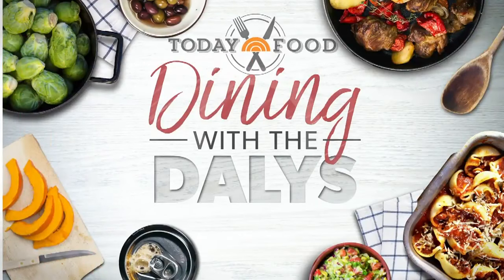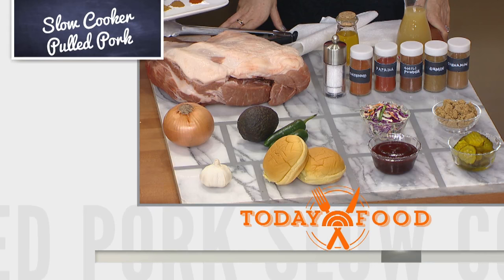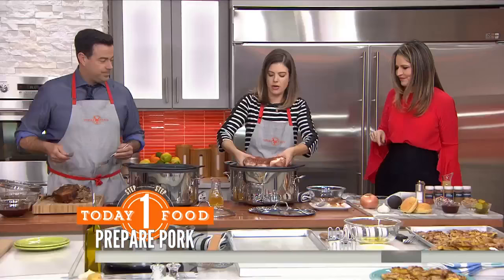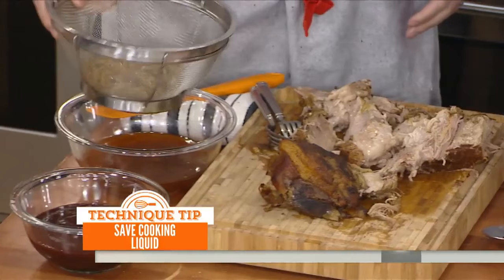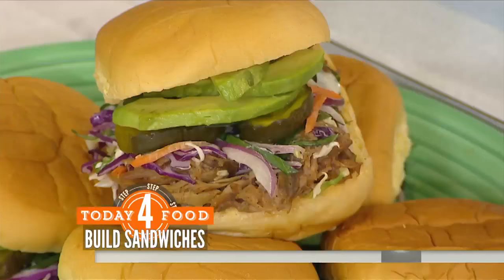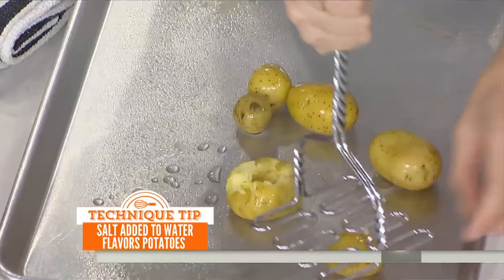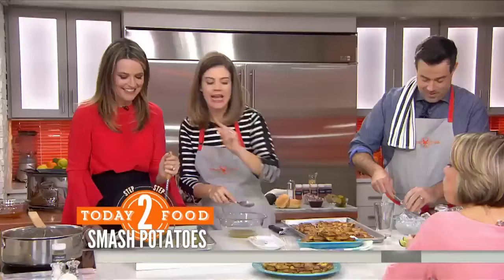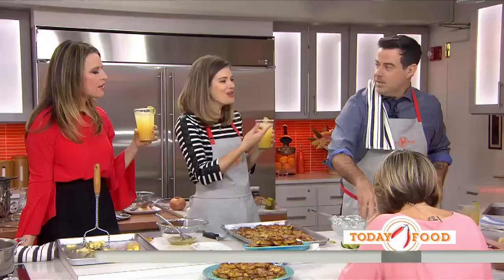Carson and Siri Daly Make Slow Cooker Pulled Pork, Crunchy Coleslaw For A Family Gathering | TODAY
It’s time for another installment of Dining with the Dalys – TODAY’s Carson Daly and his wife, food blogger Siri Daly, to be exact. They demonstrate how to prepare a full menu for a family gathering, including slow cooker pulled pork, crunchy coleslaw and a Texas margarita.